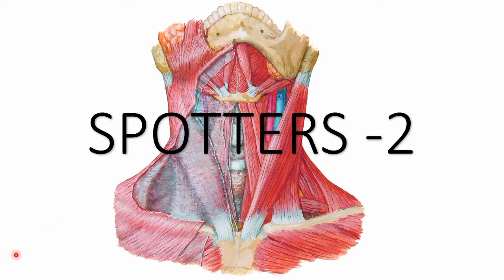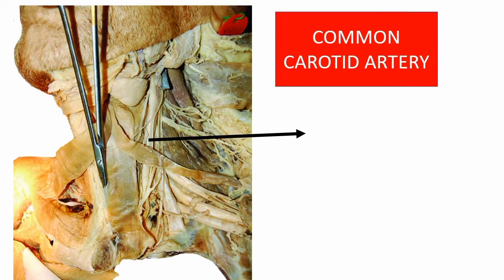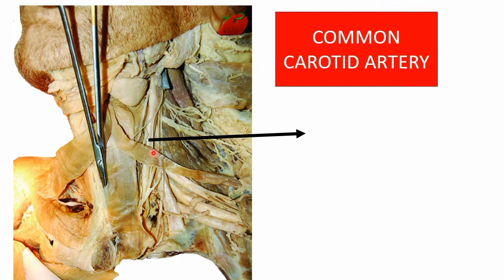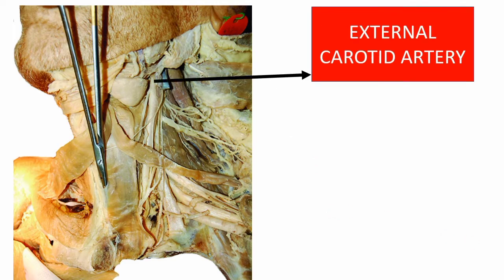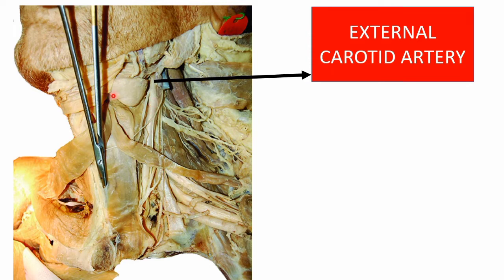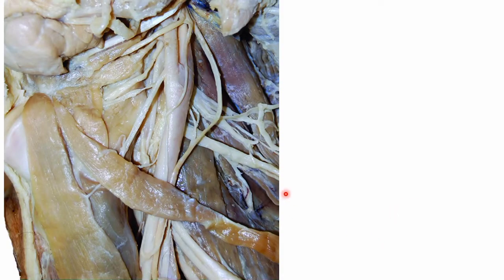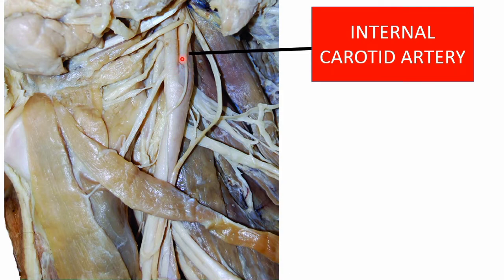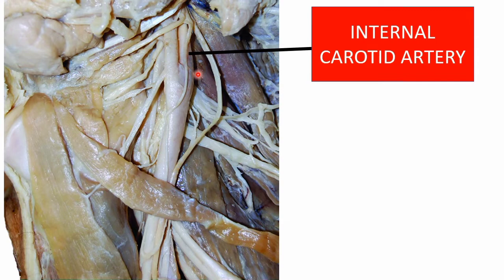Find out the spotters-2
Arteries of Head and Neck